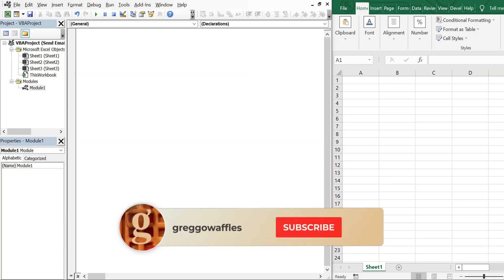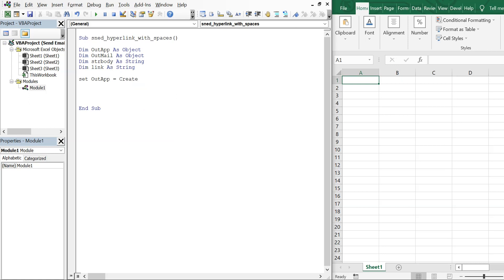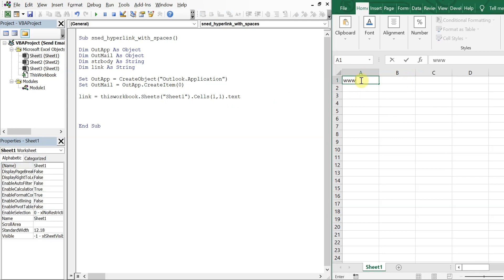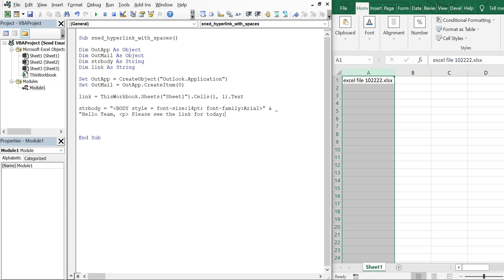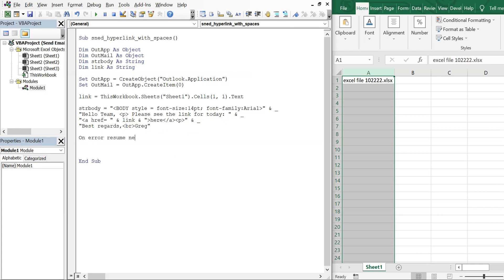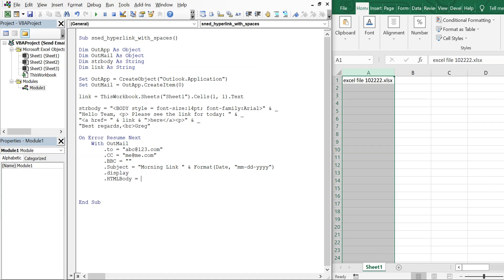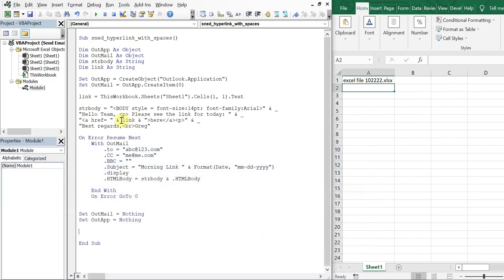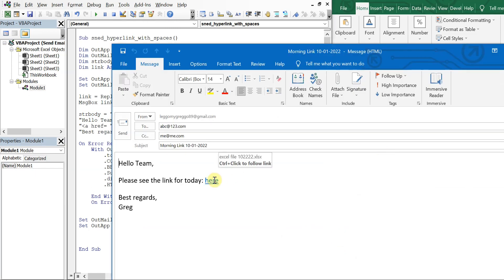Excel VBA Macro: Send Email with Hyperlink (that has Spaces in the File Name)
Excel VBA Macro: Send Email with Hyperlink (that has Spaces in the File Name). In this video, we go over how to ensure that a hyperlink with spaces in the filename does not get cut off after the first space.

Code (YouTube doesn't allow brackets; so LT and GT are used for less than and greater than, respectively):

Sub send_hyperlink_with_spaces()

Dim OutApp As Object
Dim OutMail As Object
Dim strbody As String
Dim link As String

Set OutApp = CreateObject("Outlook.Application")
Set OutMail = OutApp.CreateItem(0)

link = Replace(ThisWorkbook.Sheets("Sheet1").Cells(1, 1).Text, " ", "%20")
MsgBox link

strbody = "LT BODY style = font-size:14pt; font-family:Arial GT" & _
"Hello Team, LT p GT Please see the link for today: " & _
"LT a href= " & link & "GT here LT / GT LTp GT" & _
"Best regards, LT br GT Greg"

    With OutMail
        .BBC = ""
        .Subject = "Morning Link " & Format(Date, "mm-dd-yyyy")
        .display
        .HTMLBody = strbody & .HTMLBody

Set OutMail = Nothing
Set OutApp = Nothing

End Sub